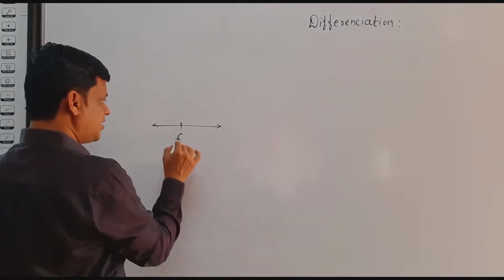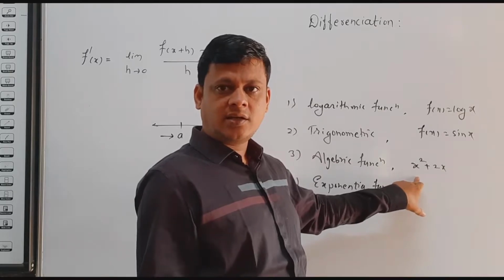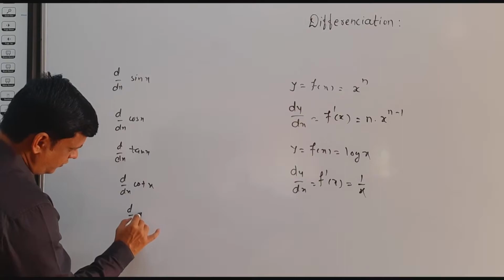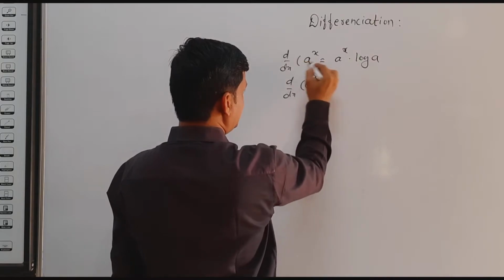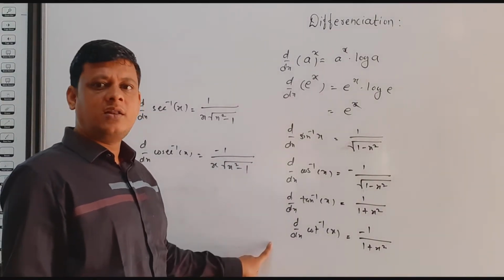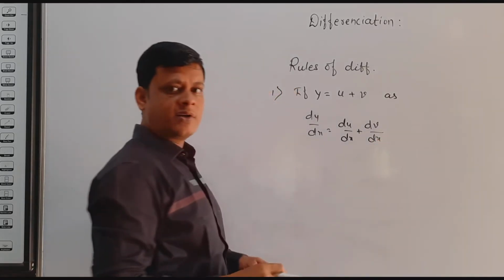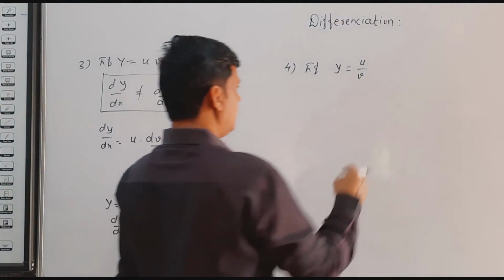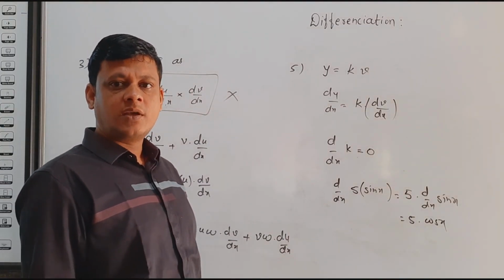Differentiation class 12 , Rules of differentiation